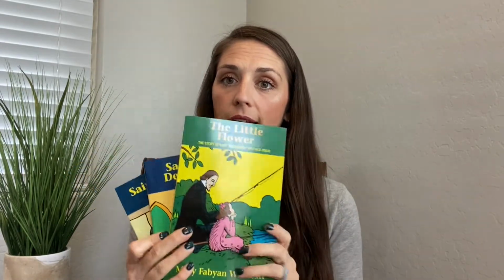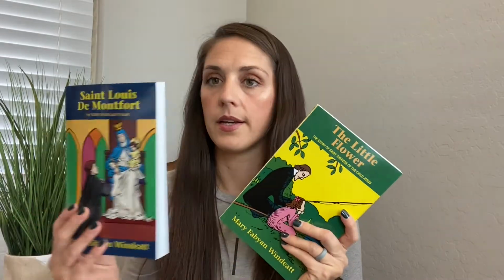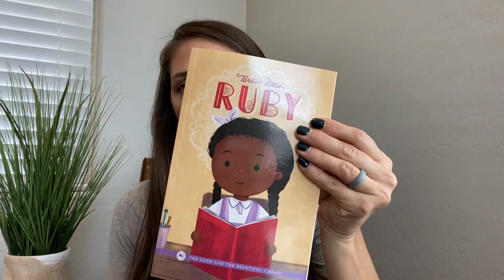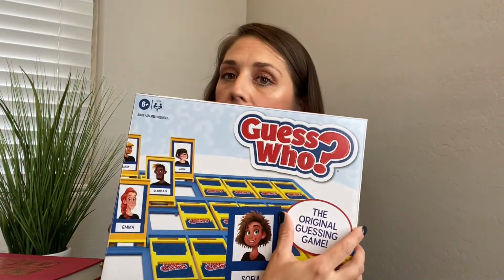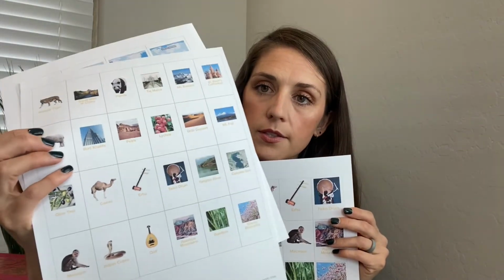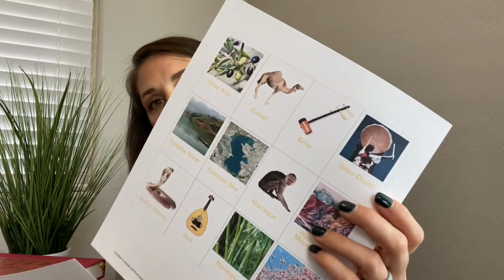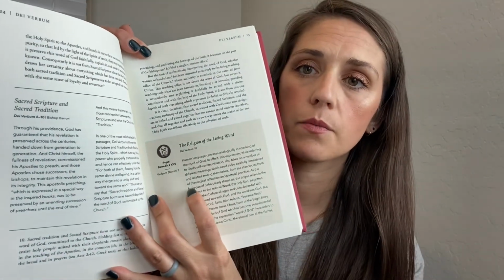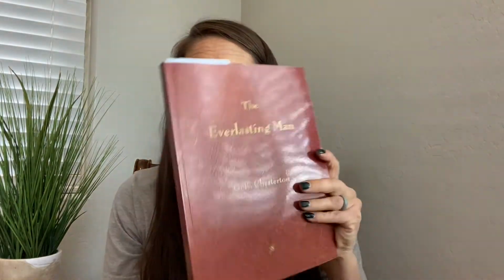Summer Homeschool Book Haul |MINI HAUL for kids and mom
Summer homeschool book haul for kids and mom. In this haul I am featuring some of the bonus books we will be reading aloud this summer. I have books for the kids from TAN books and The Good and The Beautiful. I am also featuring a new to us game, and an etsy trick to increase summer learning. I am also discussing some of the books I will be reading this summer, to help me grow in knowledge and understanding of our beautiful faith.

Tan Books- Windeatt Saints

The Good and The Beautiful Library

Guess Who Continent Cards